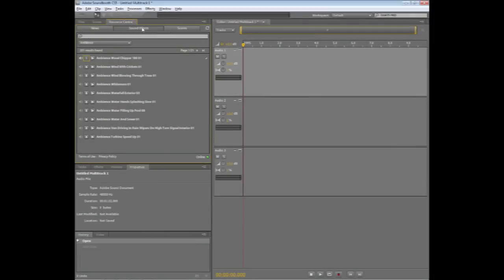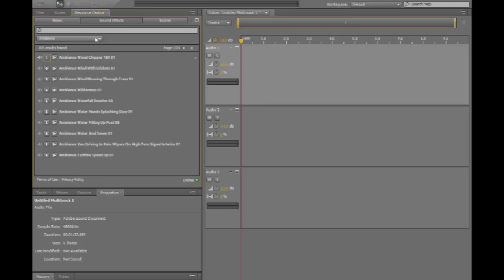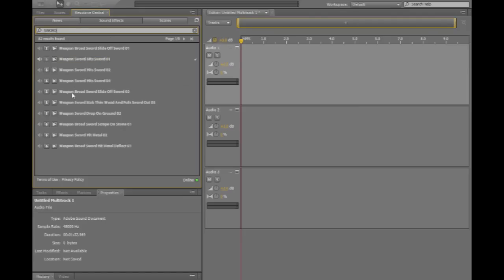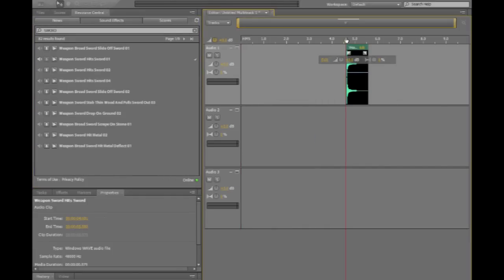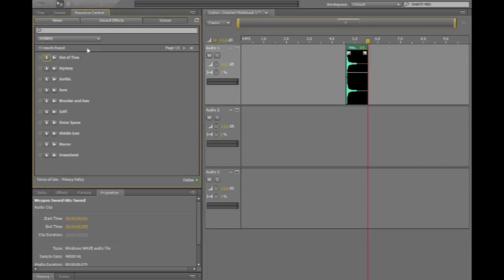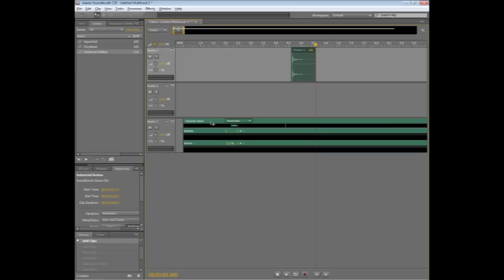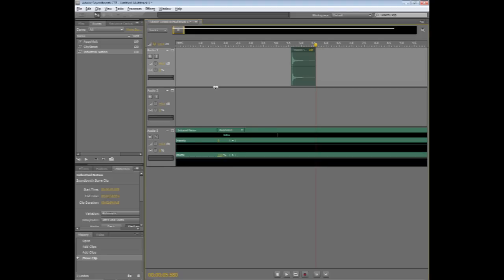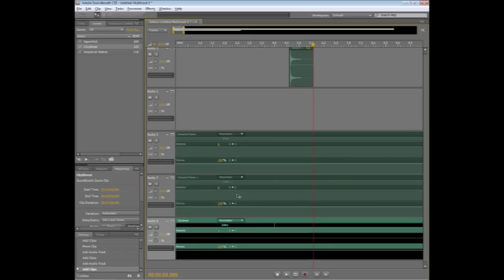Soundbooth Scores and Multi Track Mixing